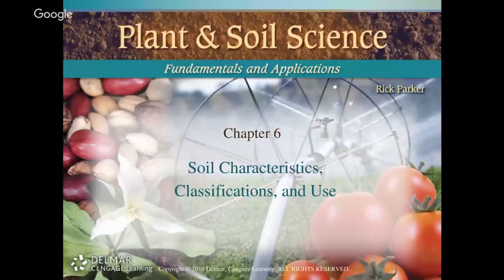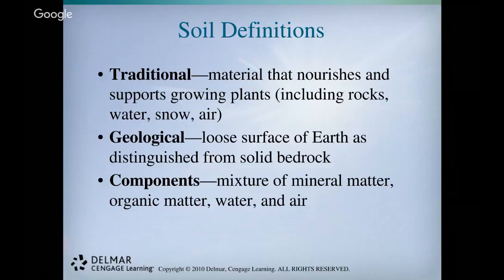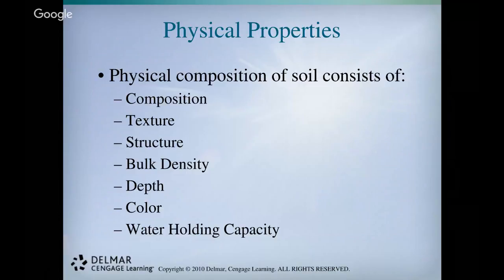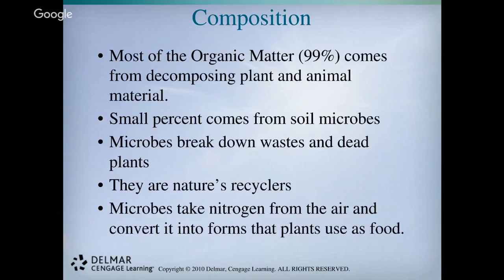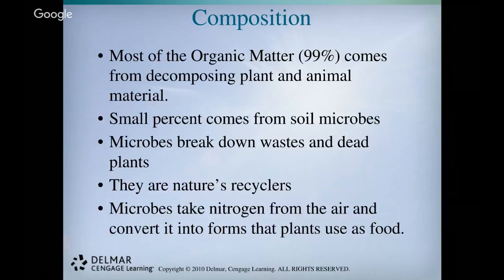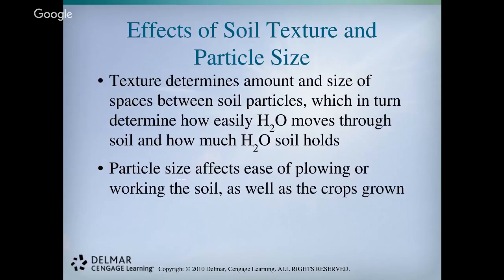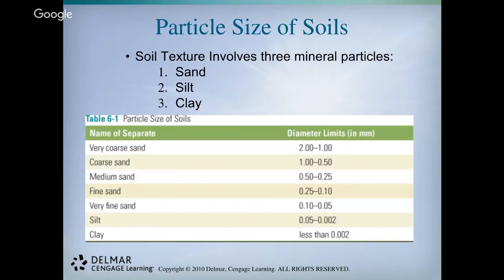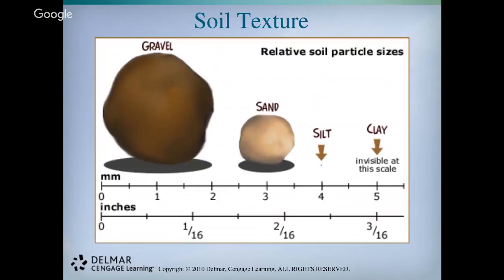Chapter 6 Part 1